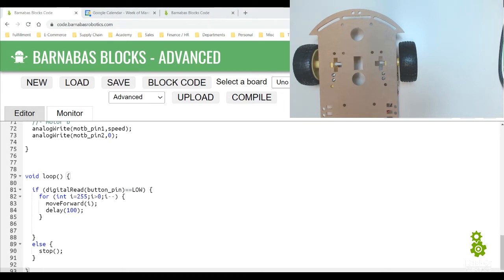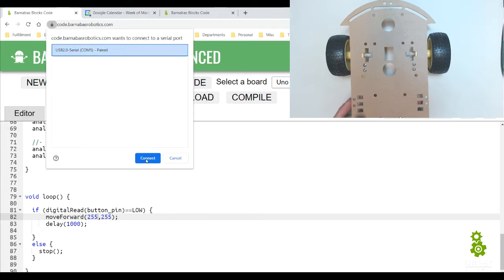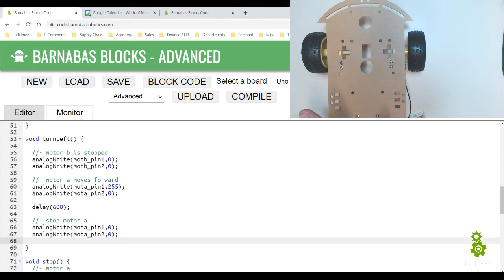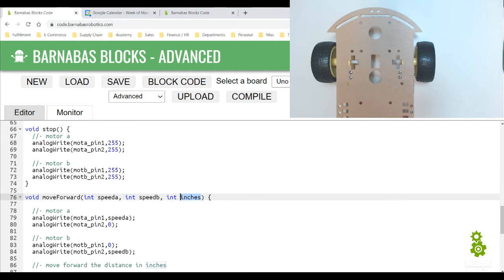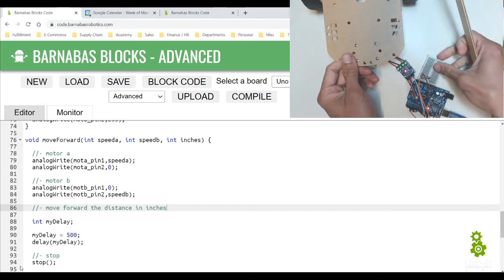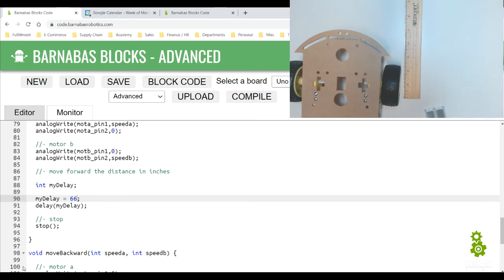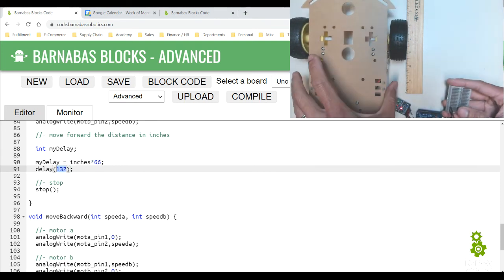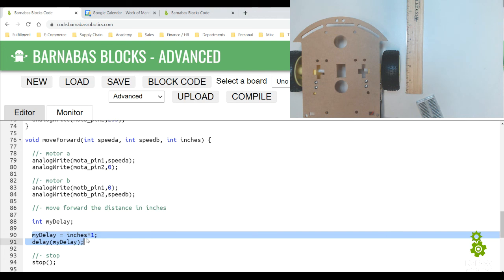Barnabas Rover: S2E6 - Create functions that turn and moves forward based on inches for Arduino Car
Topics Covered:
- Creating a function to turn left and right
- Creating a function that moves forward based on distance

Challenges:
1) Find delay required to move 1 inch
2) Use the answer from (1) to create a function to move forward based on inches.